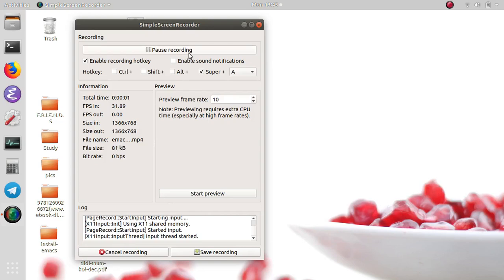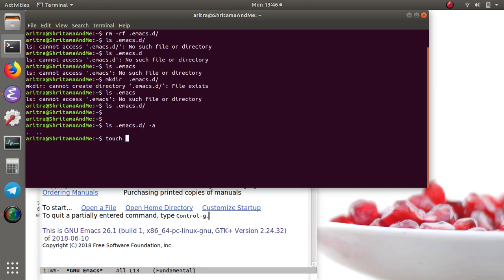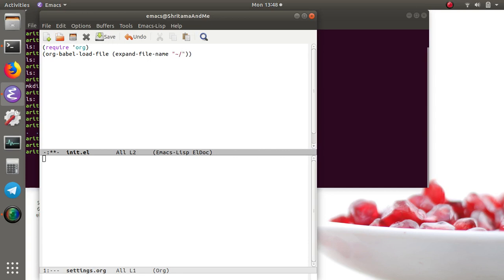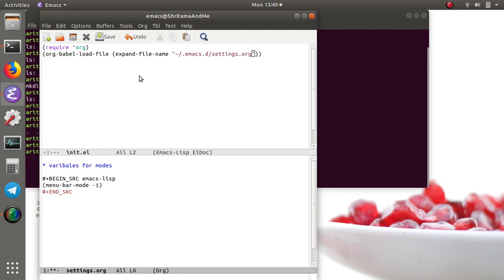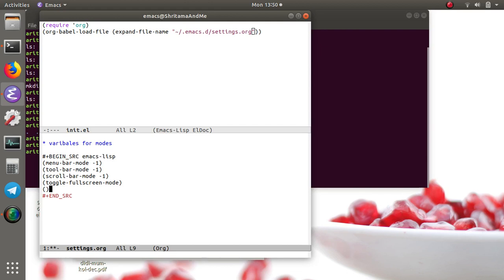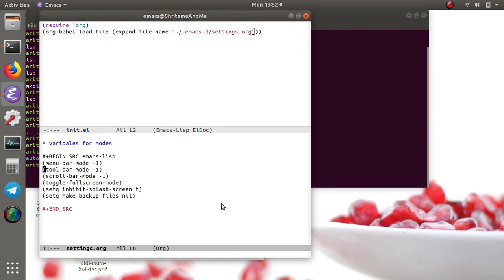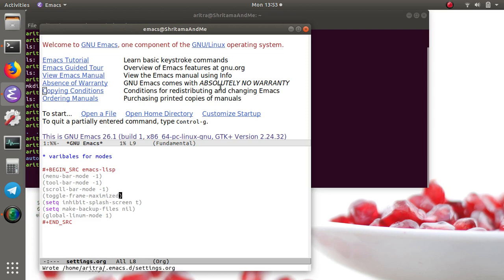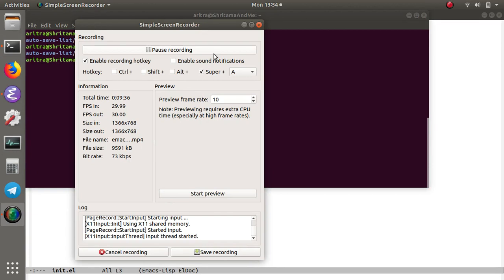emacs : set up config 01 (init file & org file for literate programming)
This video is about setting up emacs config file. This is the first part of the series.
In this video, the init file & org file is set up for literate programming.

This video describes how to use org-babel to tangle the elisp code to the initialize Emacs.